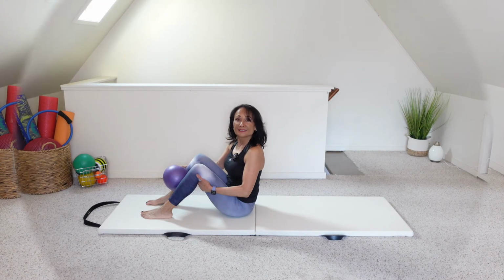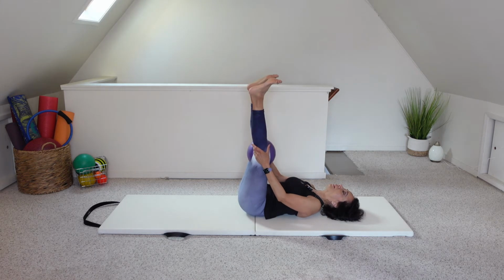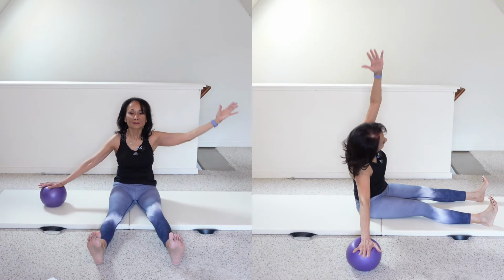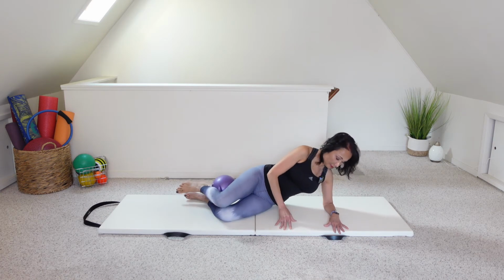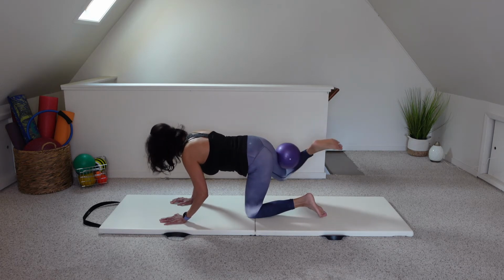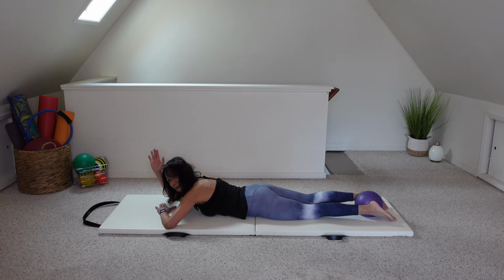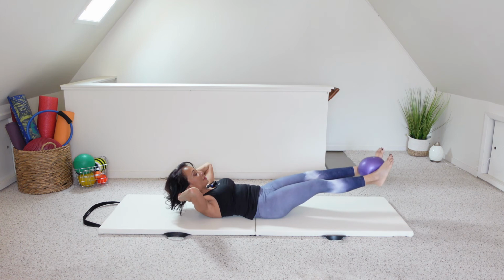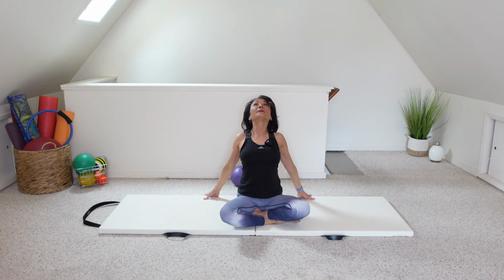Pilates Mini Ball - Abs & Glutes 30 Minute Workout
The Pilates mini ball is a fun piece of equipment to use for the exercises in this video but you can also do the exercises without it. There's a link below to purchase the ball. This workout focuses on the abdominals and glutes.